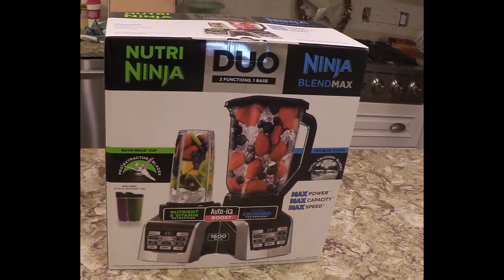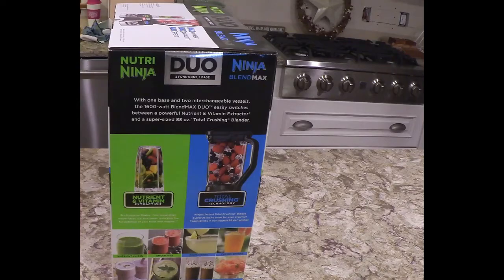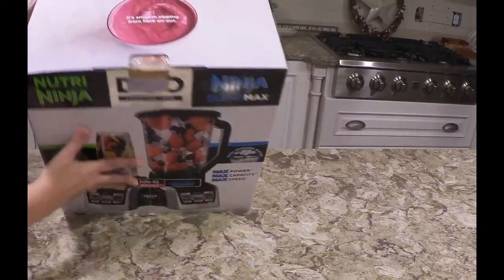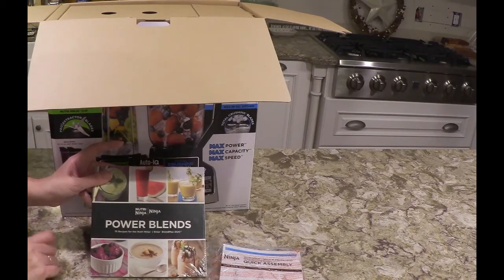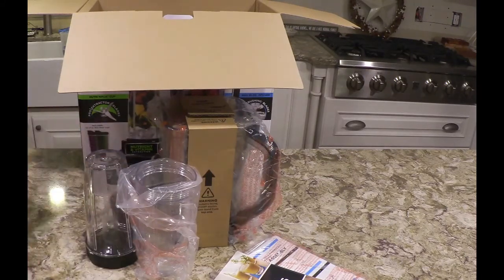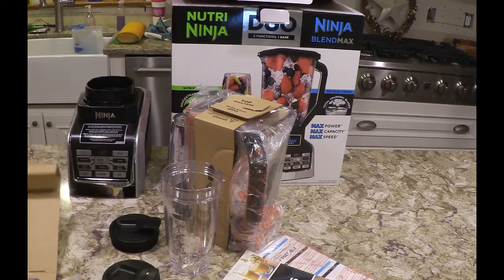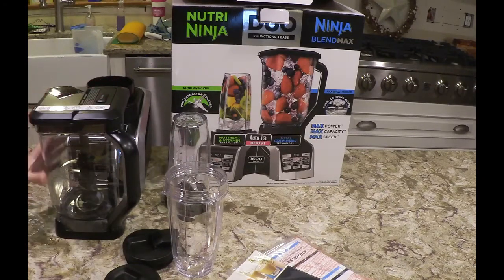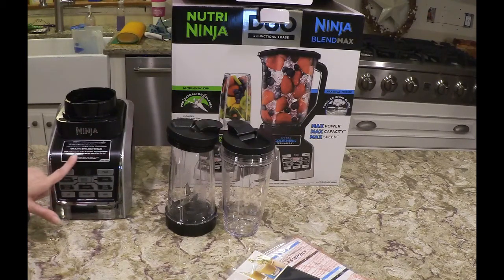Nutri Ninja Duo BlendMax with Auto IQ Unboxing Top Blender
MommyRamblingsBlog MommyRamblingsBlog See my unboxing of the Nutri Ninja Duo BlendMax with Auto IQ Boost. You can purchase this blender on Amazon